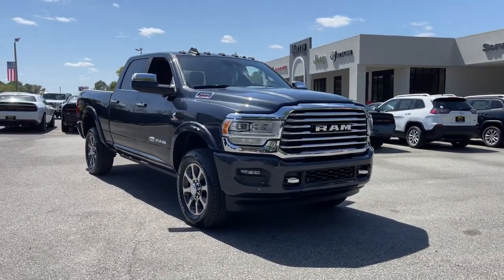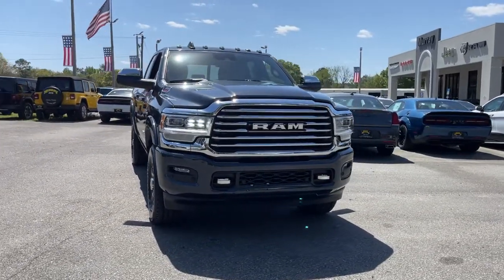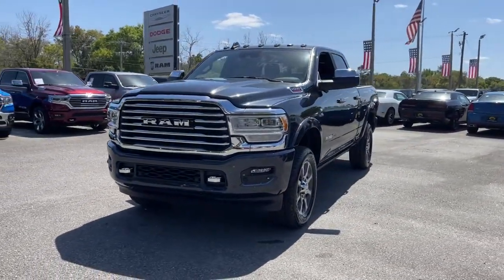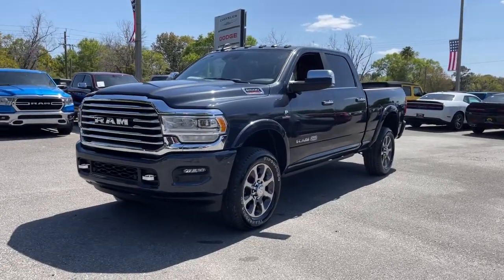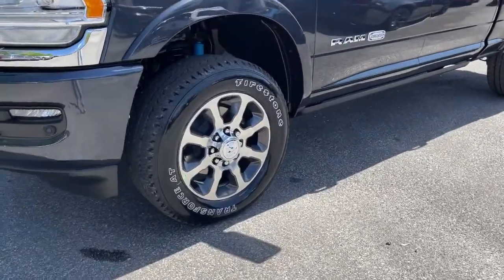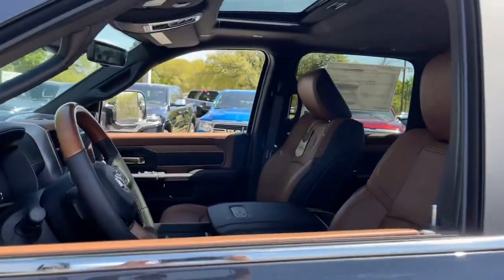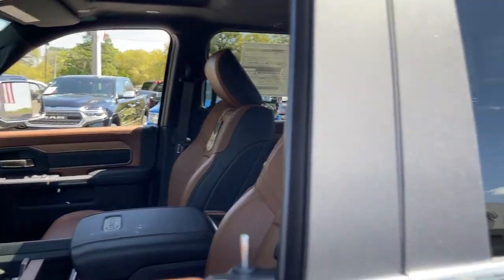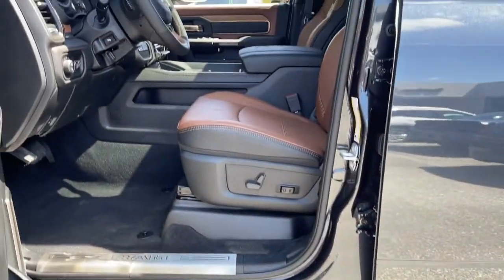2021 Ram 2500 Jacksonville, Orange Park, Gainesville, Ocala, Lake City, FL 561117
Maximum Steel Metallic Clearcoat New 2021 Ram 2500 available in Jacksonville, Florida at Murray CDJR. Servicing the Orange Park, Gainesville, Ocala, Lake City, FL area.
2021 Ram 2500 Laramie Longhorn - Stock#: 561117 - VIN#: 3C6UR5GL0MG561117

Murray CDJR
15160 US Highway 301 South

15 YEARS/150000 MILES OF WORRY FREE WARRANTY AT NO CHARGE!! Maximum Steel Metallic Clearcoat 2021 Ram 2500 Laramie Longhorn